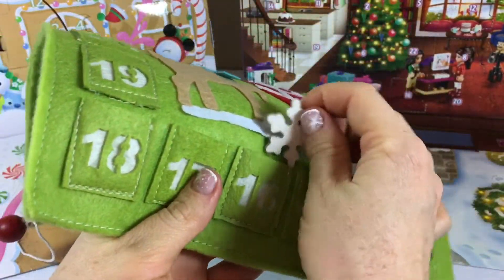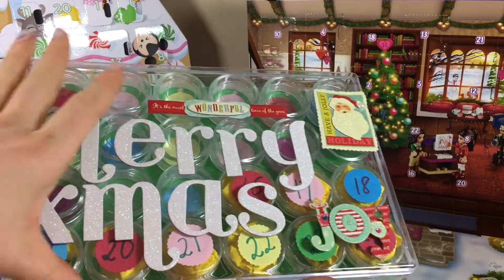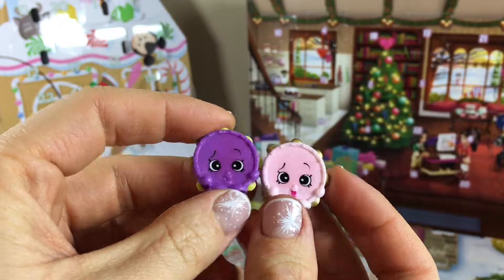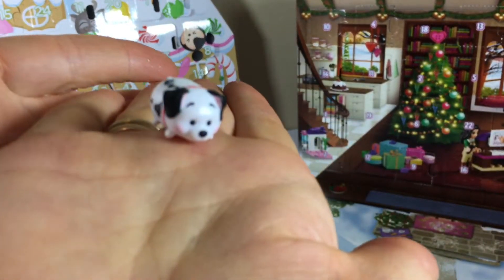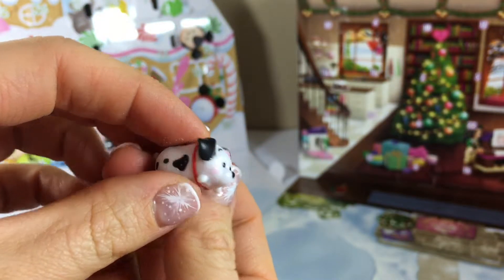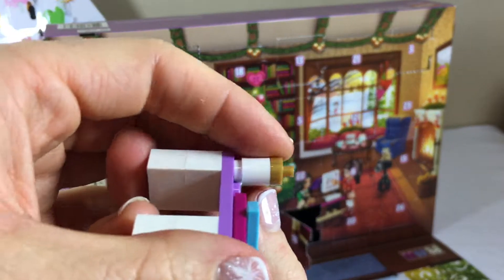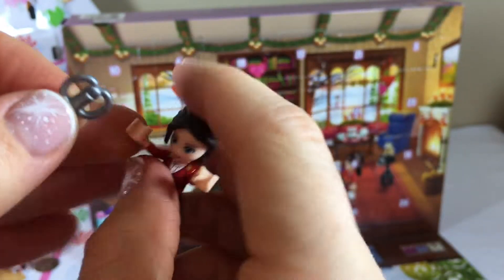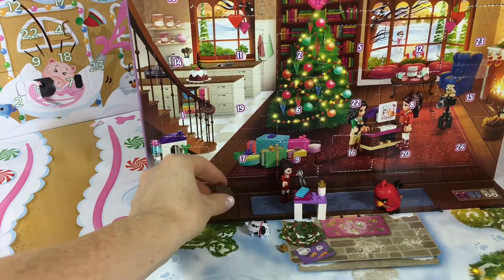Advent CALENDARS DAY 16 TSUM TSUM LEGO Shopkins s5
ADVENT CALENDARS : TSUM TSUM , LEGO Friends ,Ikea  chocolate , toy surprises wall ( Pottery Barb kids ) advent calendar :